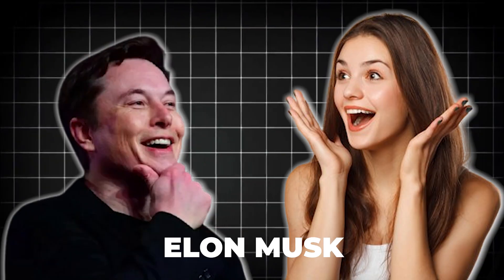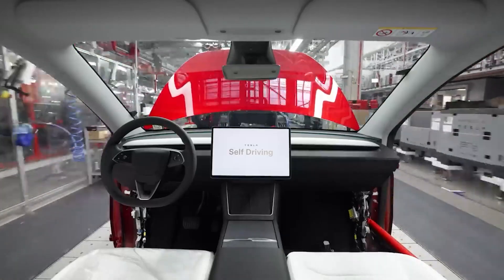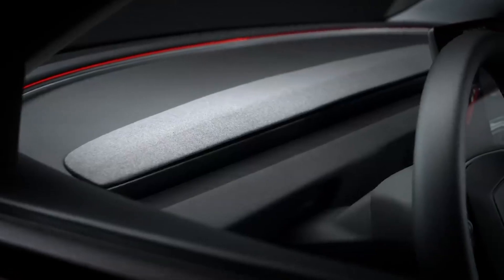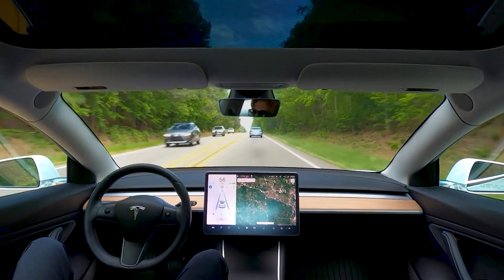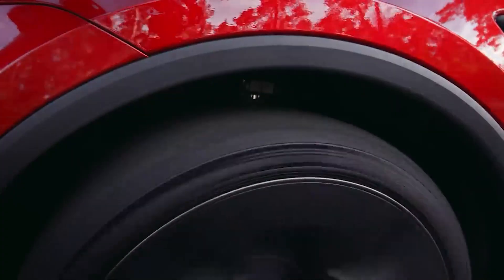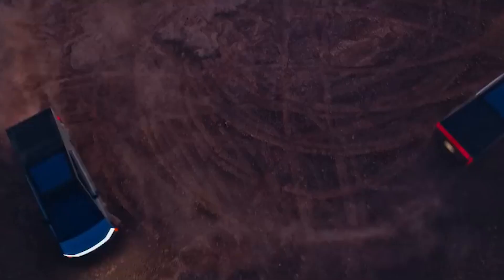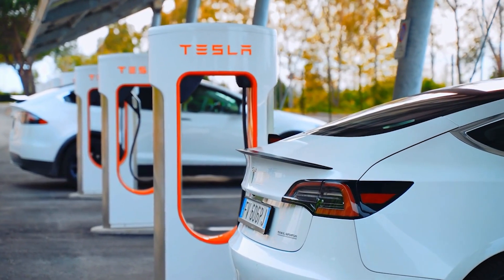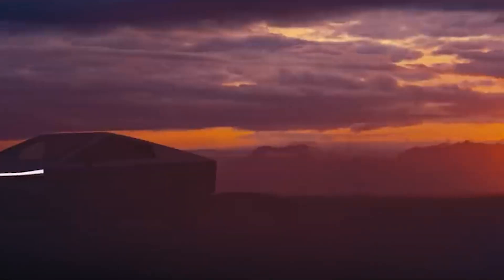Elon Musk REVEALS Tesla Holiday Update | What’s New?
Tesla’s 2025 Holiday Update has arrived, bringing a range of new features across all models. This update includes enhancements to FSD and Autopilot, smarter Grok AI, improved charging visuals, safety upgrades, and personalization options like Santa Mode and custom settings. The video walks through the key changes, showing how these improvements make Tesla vehicles more intuitive, convenient, and enjoyable to drive. From practical updates to fun additions, this overview highlights everything that drivers can expect from this season’s software release.